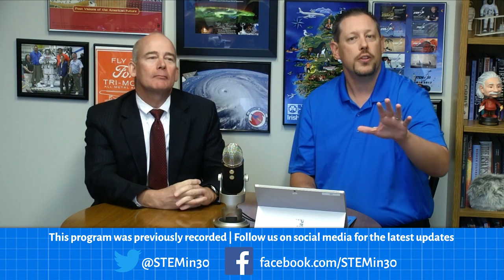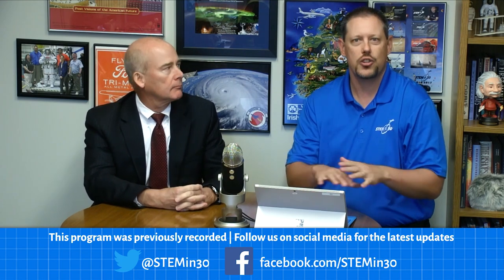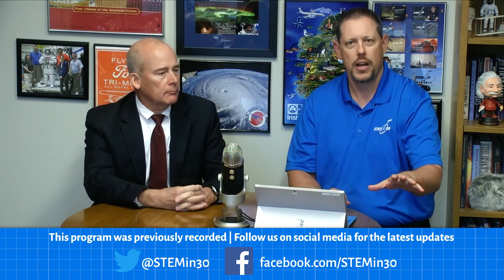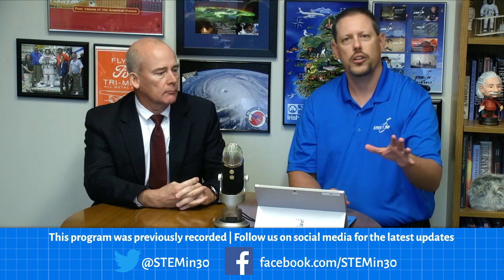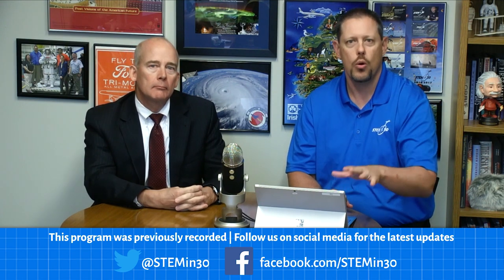STEM in 30 Mission Debrief: Air Traffic Control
Join National Air and Space Museum Deputy Director, Chris Brown as he answers questions from students about air traffic control.  Chris was also in charge of Reagan National Airport on 9-11.  Learn what his day was like at the airport closest to the Nation's Capitol.

This live Q&A was filmed on 9-12-19 as a follow up to the STEM in 30 Episode - Top of the Tower: How Air Traffic Control Keeps the Skies Safe.  You can check out the full episode here: